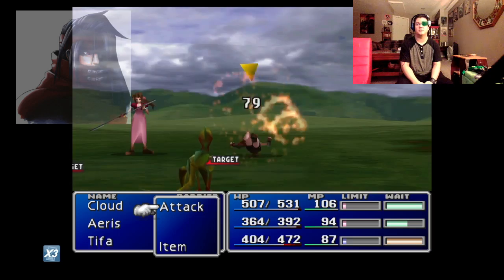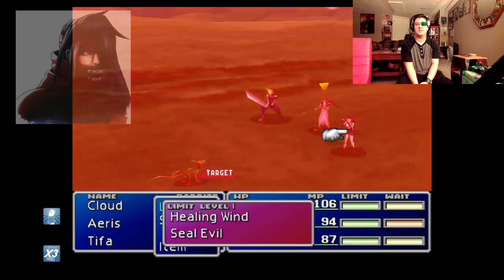Final Fantasy VII how to Unlock Yuffie